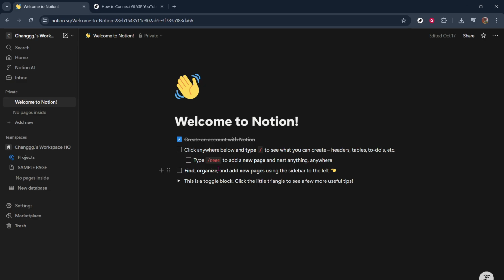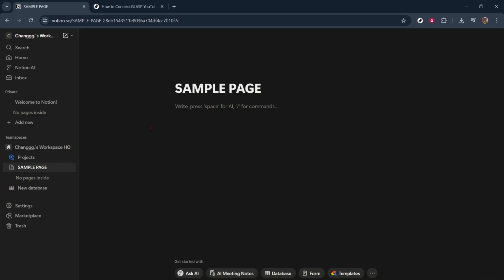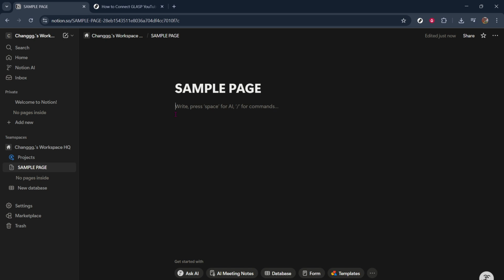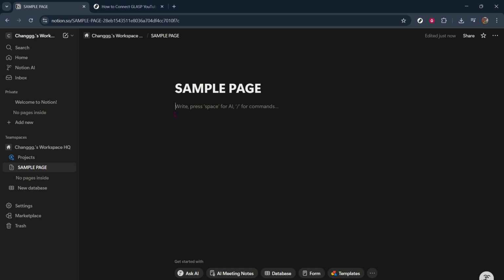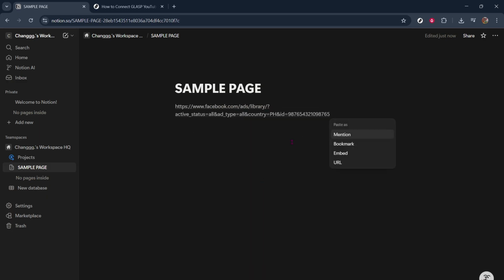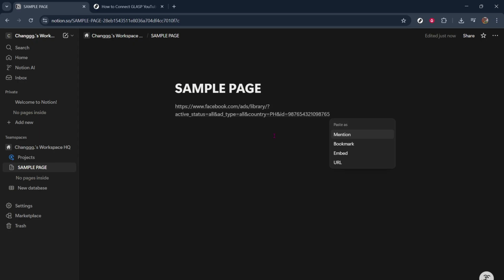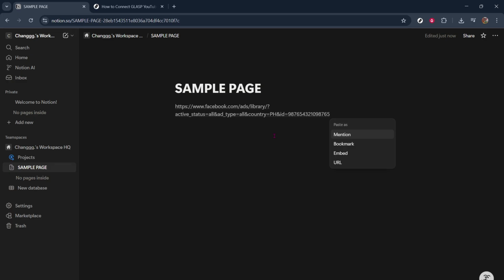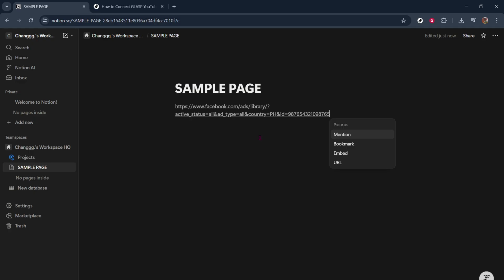How to Connect Facebook Lead Ads to Notion Using Make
📢 Want to send your Facebook Lead Ads directly into Notion — automatically? In this step-by-step guide, you’ll learn how to connect Facebook Lead Ads to Notion using Make (formerly Integromat) ⚙️ for a seamless lead automation workflow.

You’ll discover how to:

Capture new Facebook leads and send them to a Notion database

Map fields like name, email, and campaign info

Automate lead tracking, follow-ups, and notes

Build a complete CRM system in Notion powered by Make 🚀

💡 Perfect for marketers, freelancers, and small business owners who want to turn Facebook leads into actionable data inside Notion — automatically!